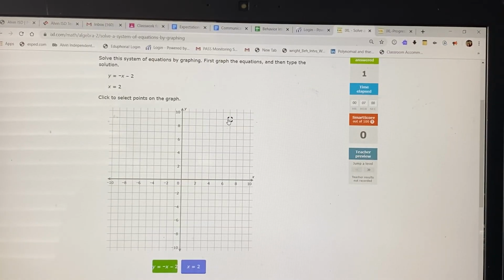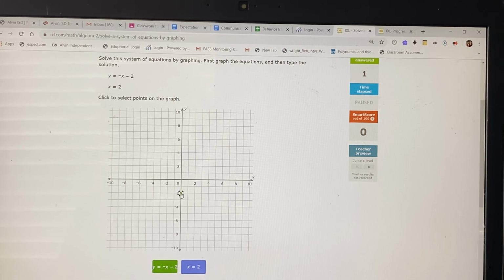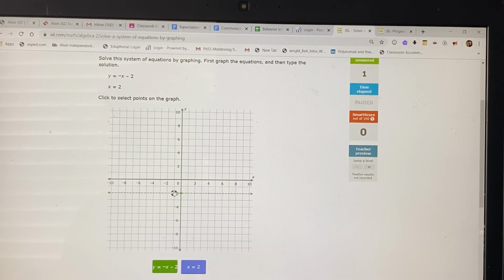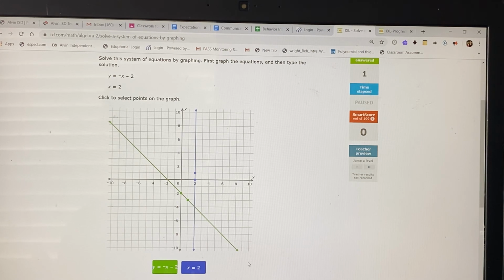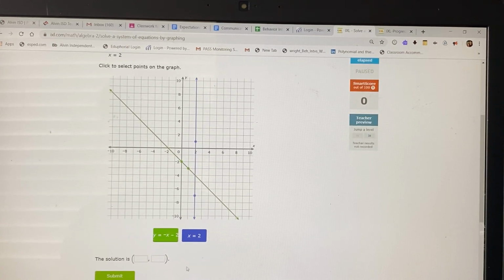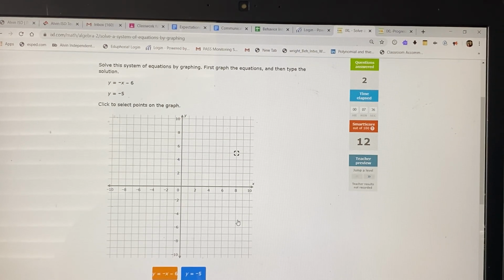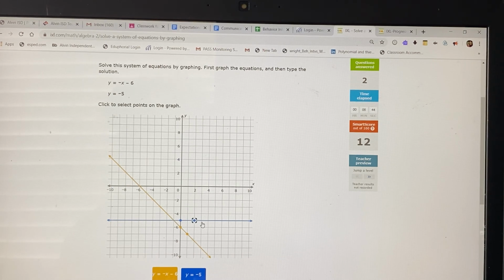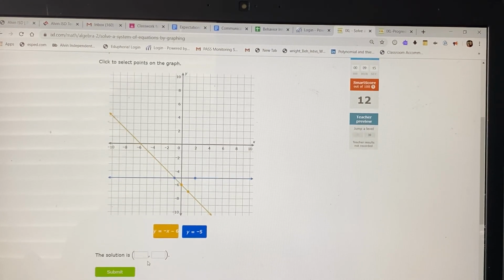Video1: Solving a system of equations by graphing